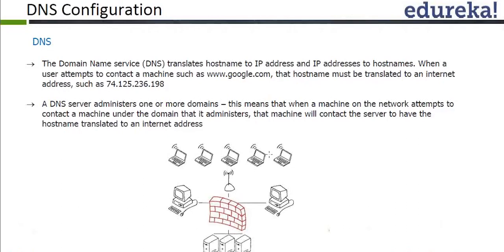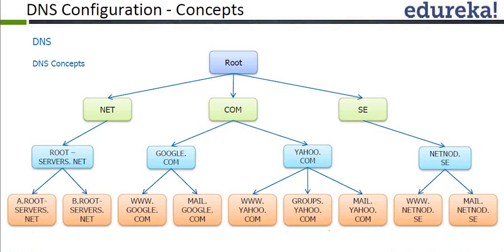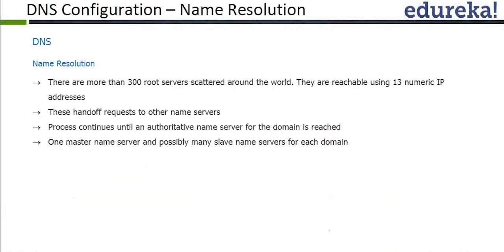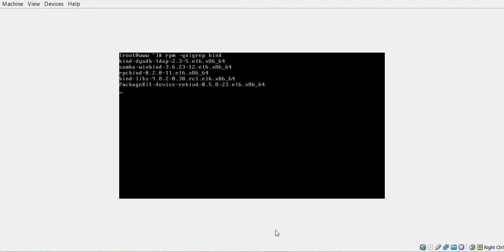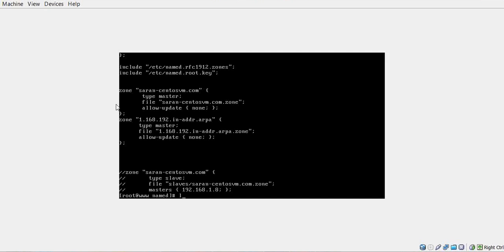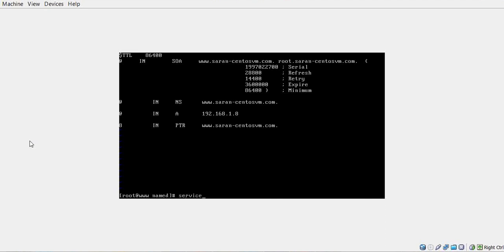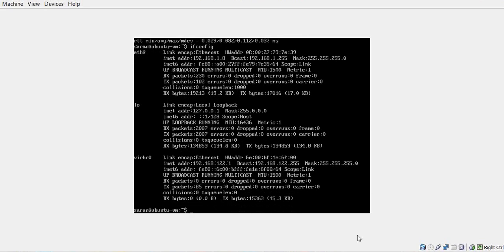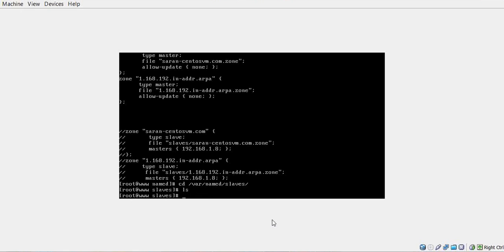DNS Configuration in Linux | Linux Tutorial for Beginners | Edureka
Linux or GNU/Linux is a free and open source software operating system for computers.
The operating system is a collection of the basic instructions that tell the electronic parts of the computer what to do and how to work.

Edureka's Linux Administration course covers all the concepts on administration methods in Linux. Starting from Linux installation to security administration, networking concepts, file system
management, system services, Kernel services, Linux configuration.
An online course designed to shape you as a Linux professional. It can help you to run applications, perform desired functions on your system and networks, create a network configuration, and maintain security administration.

The topics covered in the video:

1.DNS Configuration
2.Domain Name Services
3.DNS Configuration - Concepts
4.DNS Configuration - Name Resolution
5.Linux Administration

‘selinux-tutorial’ have been widely covered in our course ‘Linux Administration’.